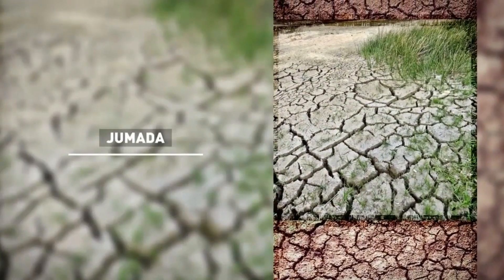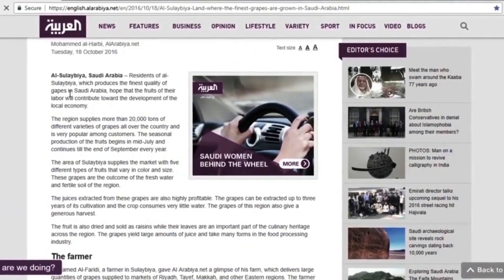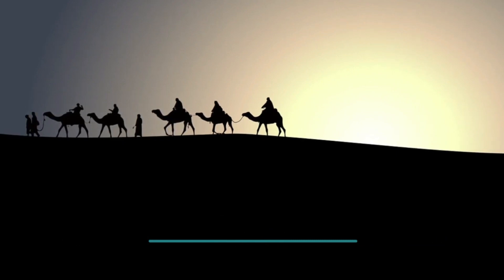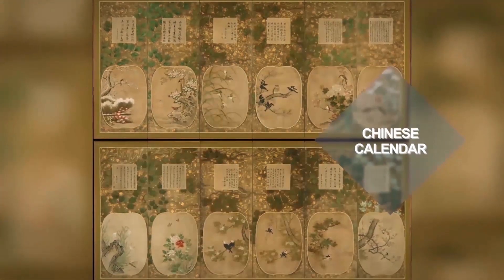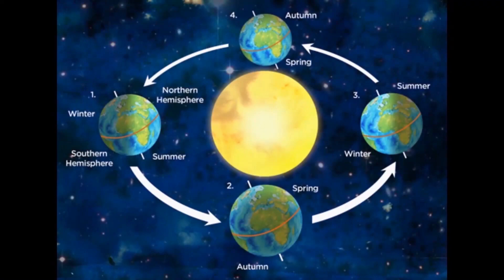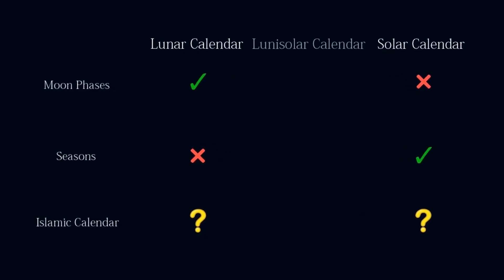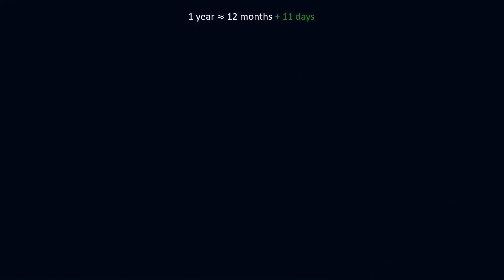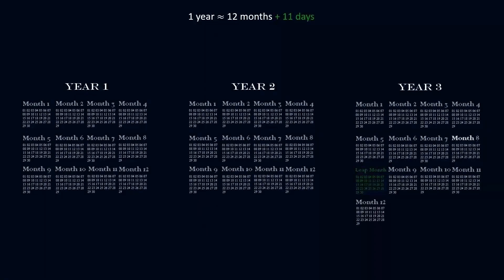Autumn Ramadan: 19 Year Metonic Cycle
If we consider the meanings of the months of the Islamic Calendar, one striking pattern emerges: 9 of the 12 months can be linked to specific seasons. The most obvious of these are Rabi’ al-awal and Rabi’ ath-thani. Both of these months are named after a season – Rabi (or Spring, in English).

Metonic Cycle:
Ancient mathematicians realized that if they wanted to keep the solar and lunar dates in line, the shortest possible cycle would take 19 years.

How many leap years would we have in this 19-year-cycle?
• 19 solar years are approximately 6939.75 days (= 19 years x 365.25 days)
• 19 years made of 12 lunar months are approximately 6732.84 days (= 19 years x 12 months x 29.53 days)
• Missing (leap) days: 19 "solar years" - 19 "years made of 12 lunar months" =
6939.75 days - 6732.84 days = 206.91 days.
So, after a period of 19 years, the lunair calendar is missing 207 days. (Which means that we must add 207 days thoughout the 19 years, in order to place the months back within their respective seasons).
How will we add these 207 days without messing up the cycle of moon phases and the seasonal cycle? The best way to do this is by adding these missing days in the form of leap months.
• Converting days to months: (206.91 days)/29.53 days = 7.007 months
So, approximately 7 leap months must be added to compensate for the missing days. This means that during a period of 19 years, 7 will be leap years (containing 13 months each) and 12 will be regular years (containing 12 months each).
Many people believe that the Islamic Calendar is lunar. Yet, upon closer examination of the meanings of the Islamic months, it becomes clear that most of them define distinct seasonal events. Why is it the case, when the calendar is supposed to be lunar (and thus cannot keep track of seasons)?
Is it possible that the Islamic Calendar is a solar one? Well, this is unlikely because solar calendars cannot keep track of the moon phases, while Quran 2:189 mentions their importance for time-keeping.
So then, which one is it?
This video gives a detailed explanation of what the true Islamic Calendar is and presents evidence from the Holy Quran.

Information about the CORRUPTION OF TIME is there for those with eyes to see.